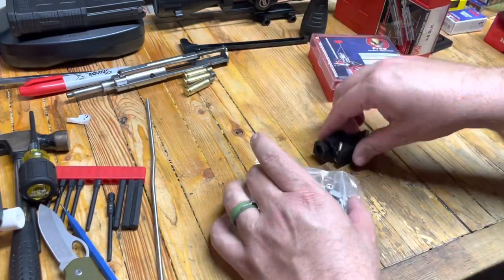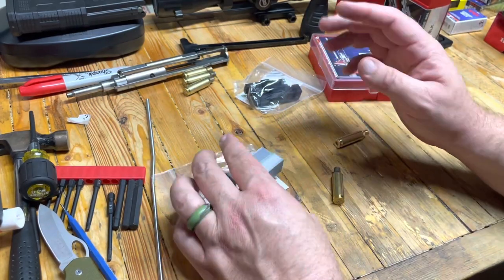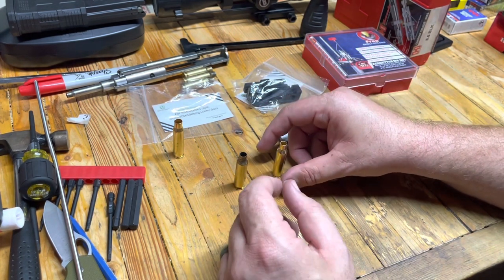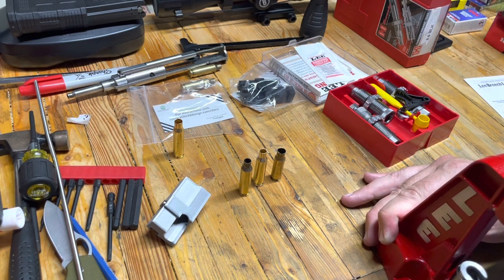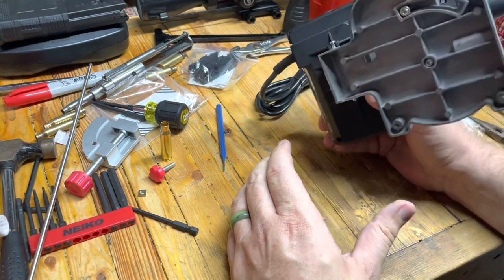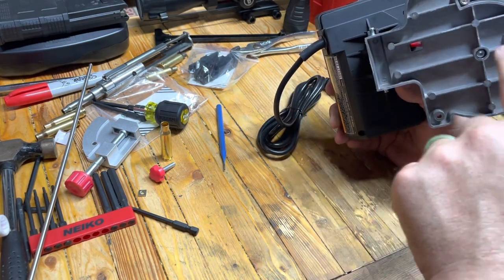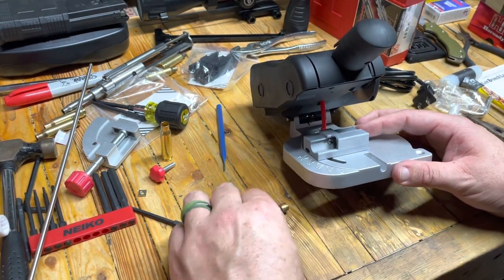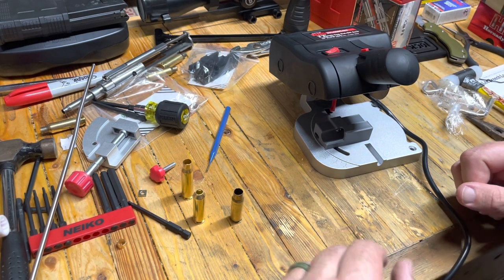Trick Jig for 8.6 Blackout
Got a cut off saw for making blackout cases.  Also a 3d printed case trimmer

Saw: Harbor Freight Mini Chop